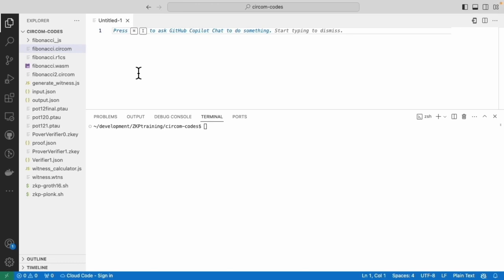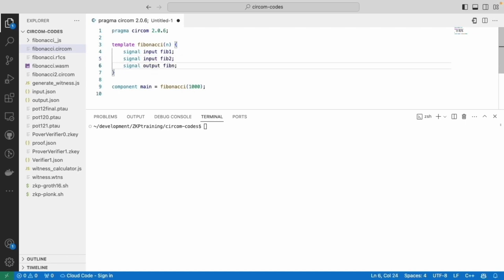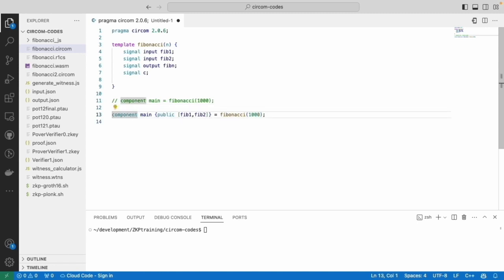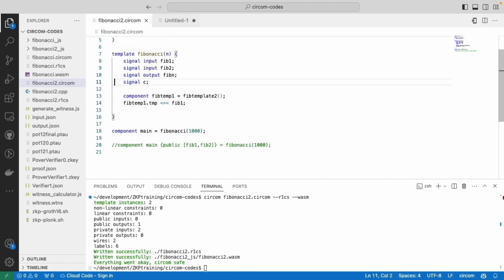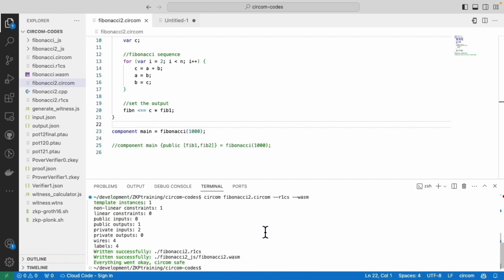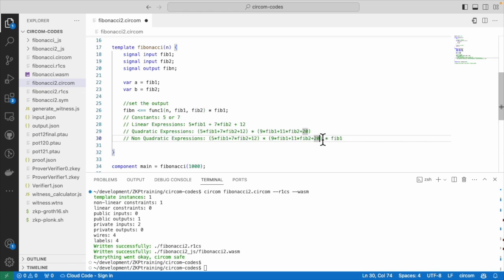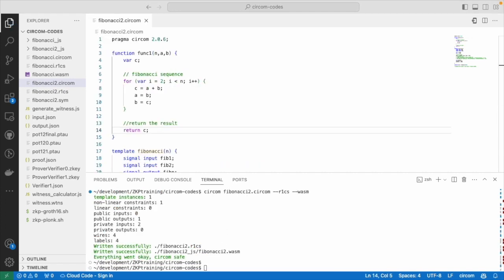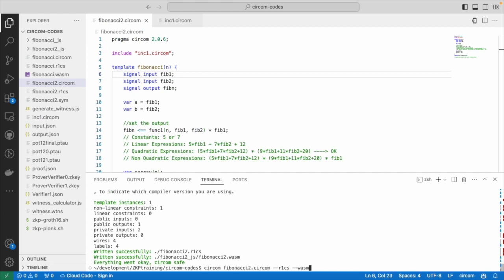Circom - video2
This focuses on the syntax of Circom - part 1